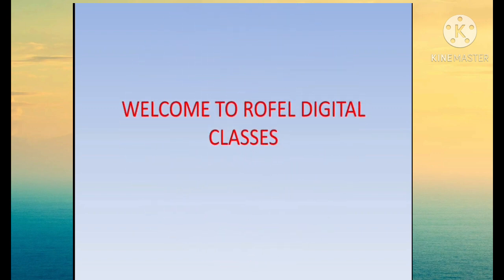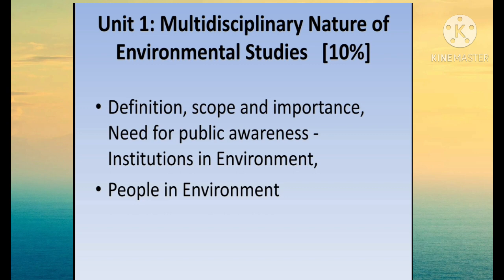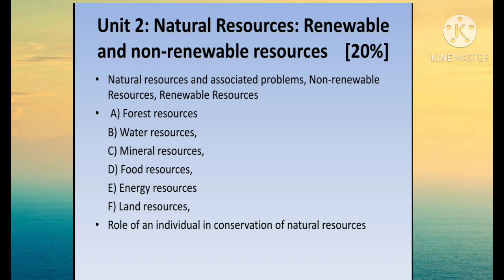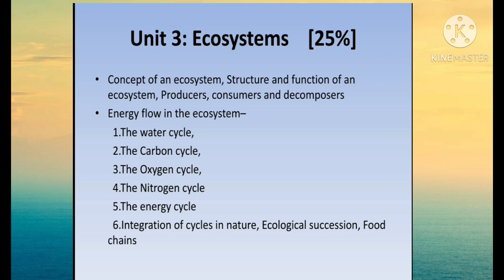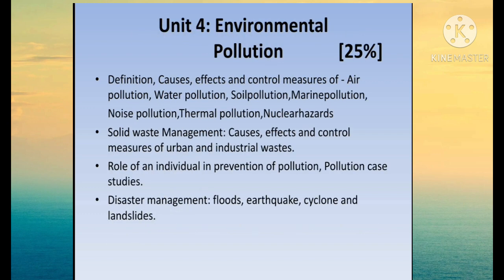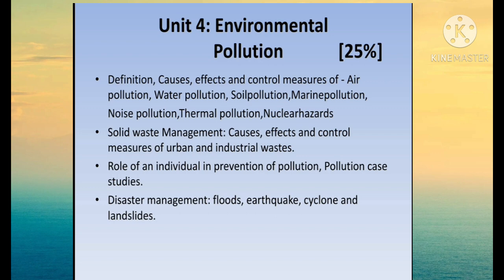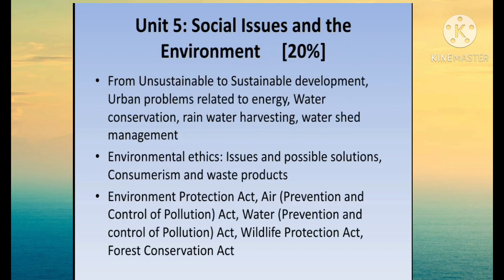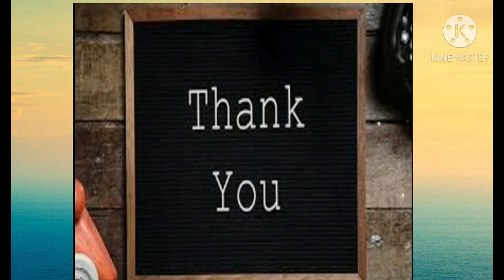Environmental science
Introduction of syllabus